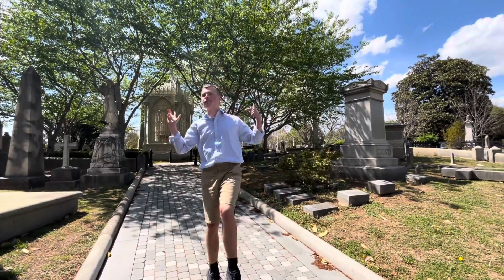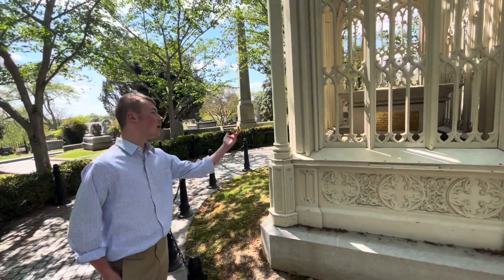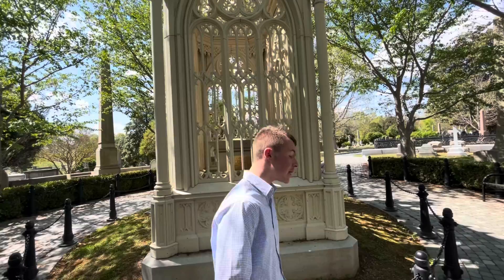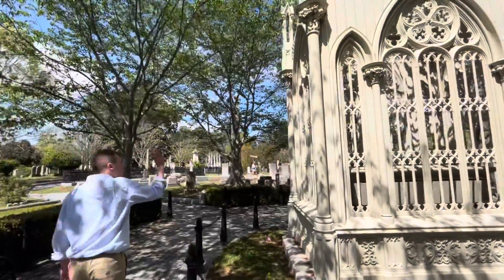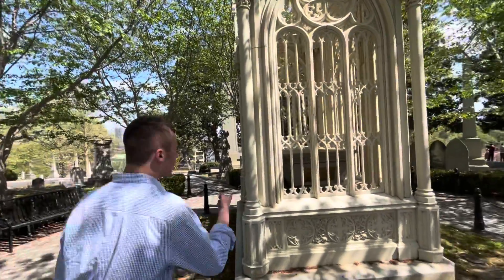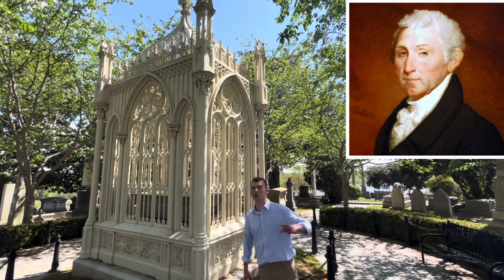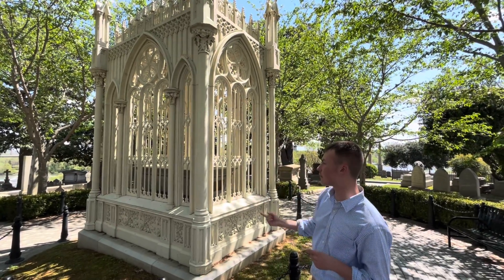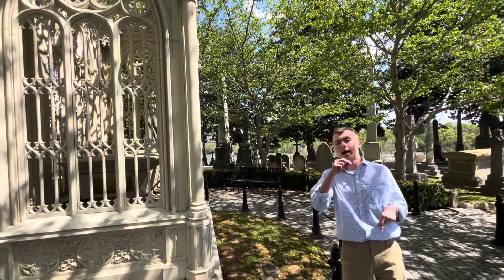Screaming James Monroe 4 Smash at his grave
Today I’m visiting the burial site of James Monroe in Richmond, Virginia